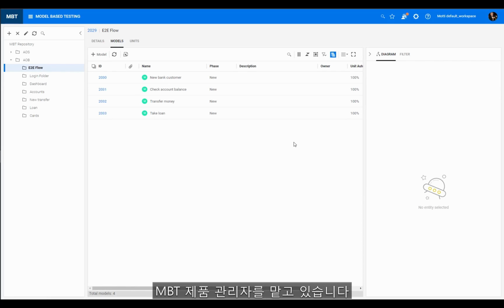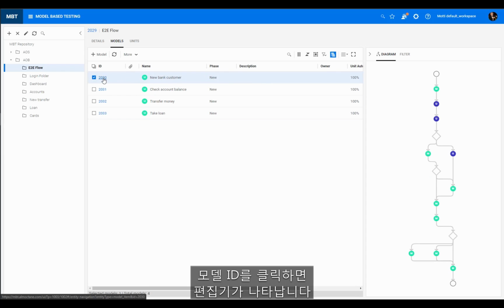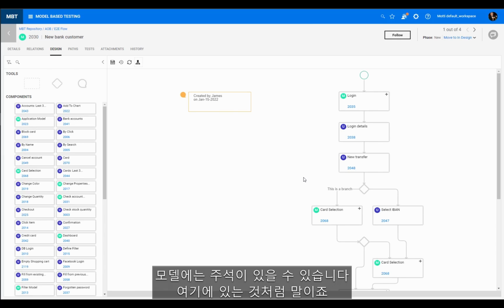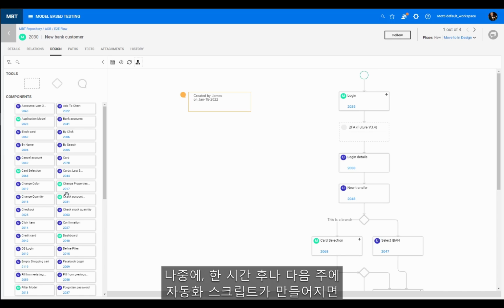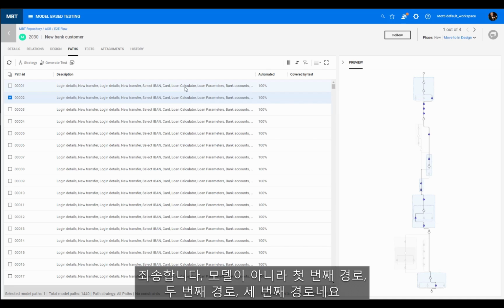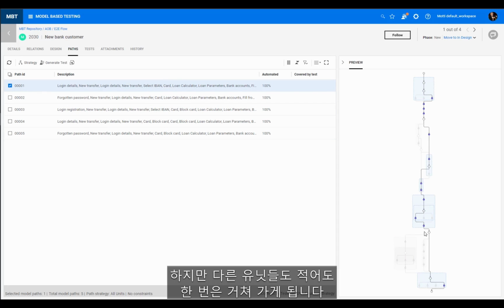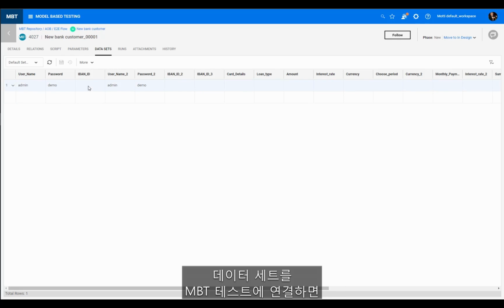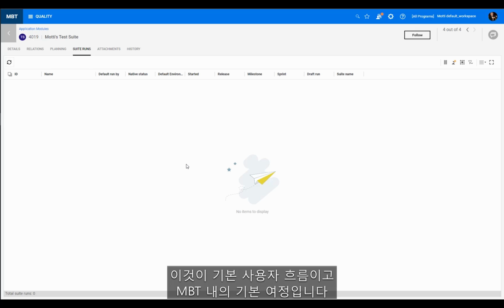Model Based Testing 사용자 여정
MBT는 기능 테스트 비즈니스를 위한 관리 플랫폼입니다.
팀이 작업을 정리하고 보다 효율적으로 작업할 수 있도록 애플리케이션의 모든 영역이 제대로 테스트 되기 위한 솔루션입니다.